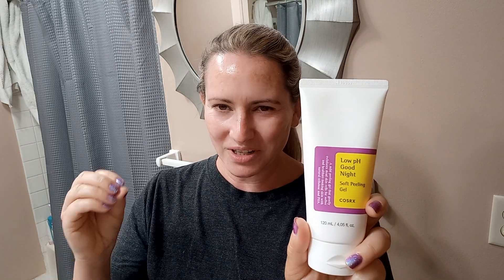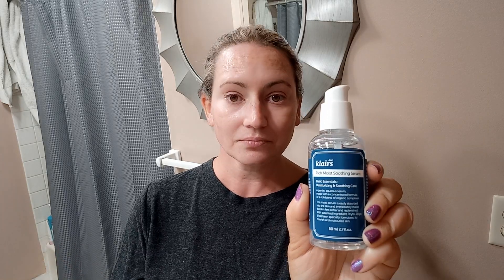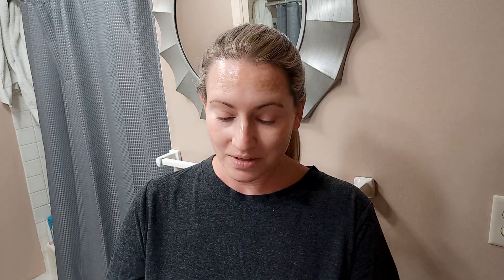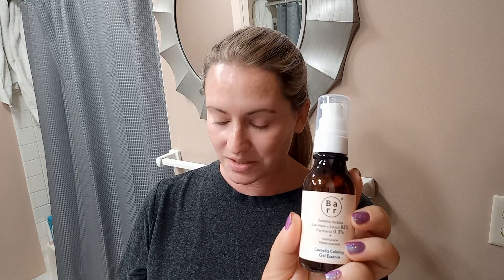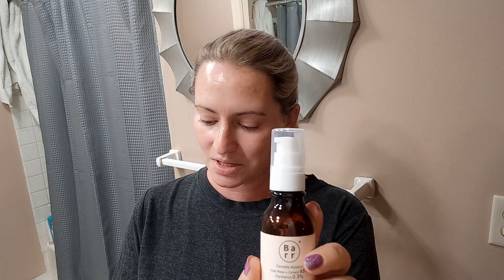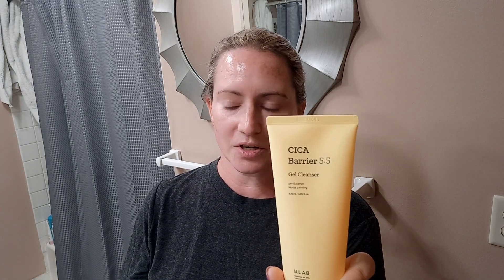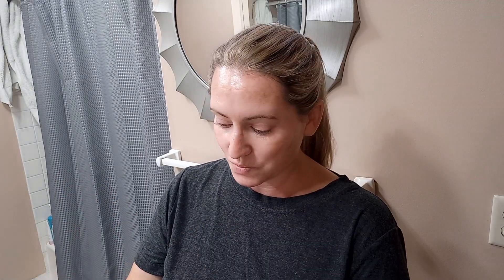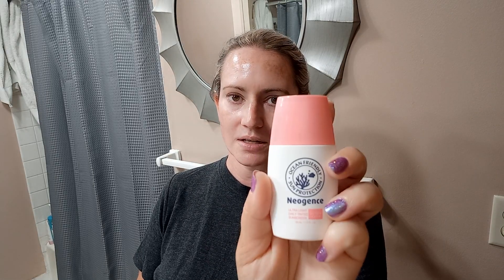New KBeauty Skincare Product 😍 Favorites & One Loser Feat. Cosrx, Klairs, B Lab, Illiyoon & More!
My New Kbeauty Skincare Favorites Include:

Cosrx Low pH Goodnight Soft Peeling Gel
at yesstyle:

Klairs Rich Moist Soothing Serum Unscented
at yesstyle:

Barr Centella Calming Gel Essence
at yesstyle:

Hyggee Vegan Sun Cream
at yesstyle

B Lab Cica Barrier Gel Cleanser
at yesstyle